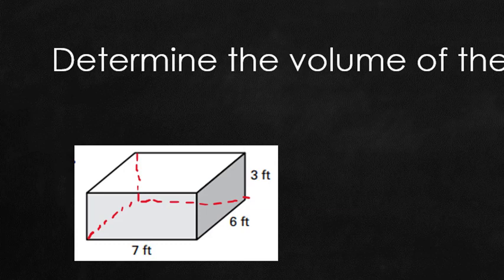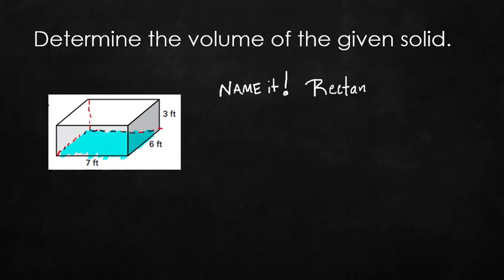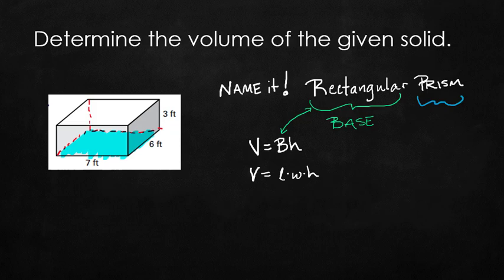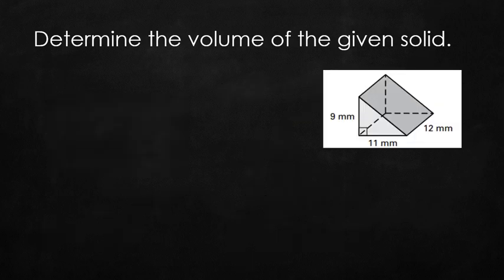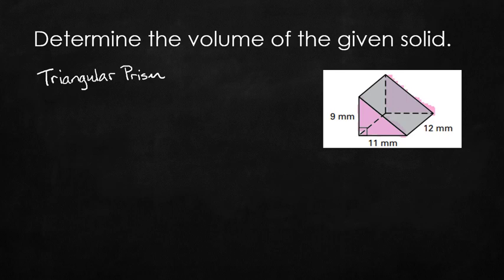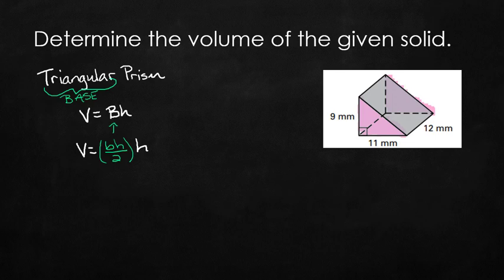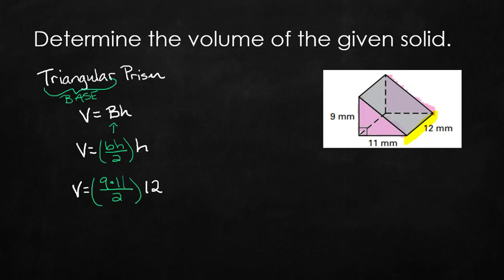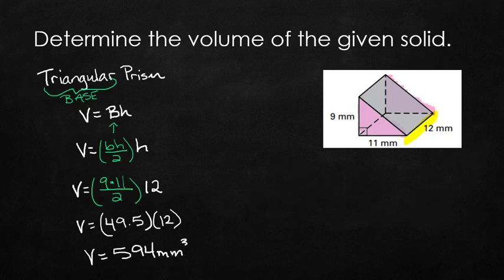prisms volume examples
This video lesson will help you understand how to find the volume of a prism.